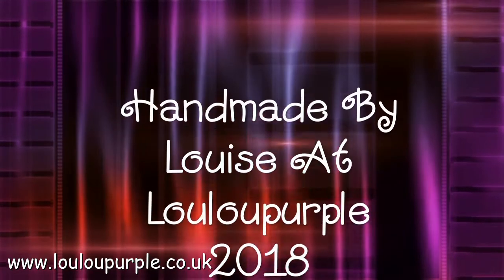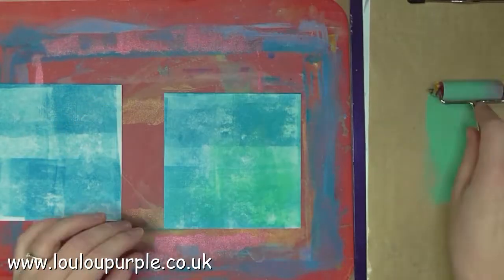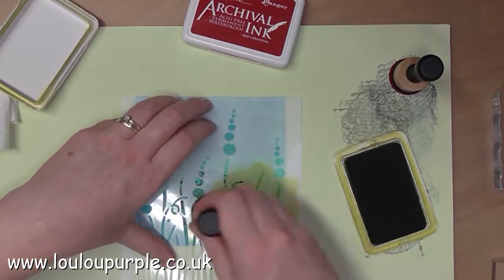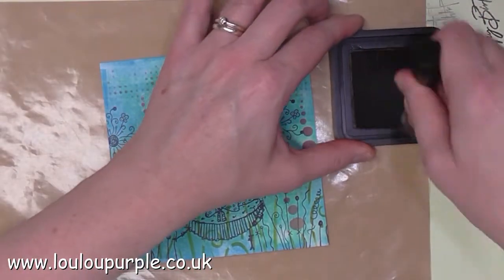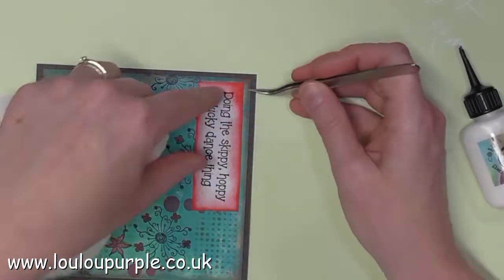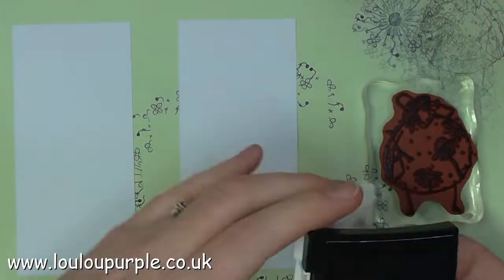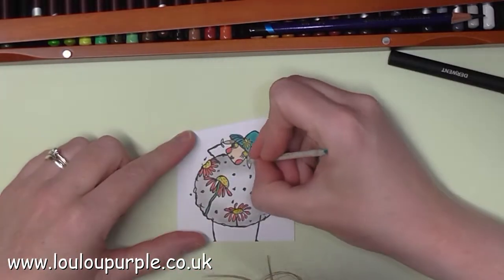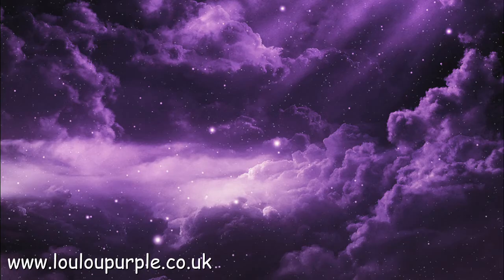Mixed Media With New PaperArtsy Stamps. At Louloupurple.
Open me...x
Please help support my YouTube channel.
Happy Crafting….x
Louise…x